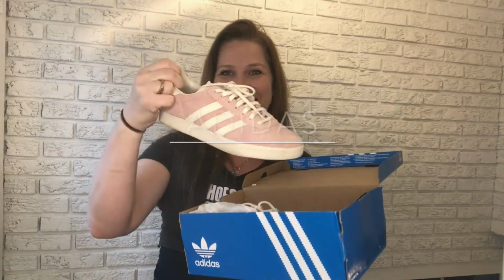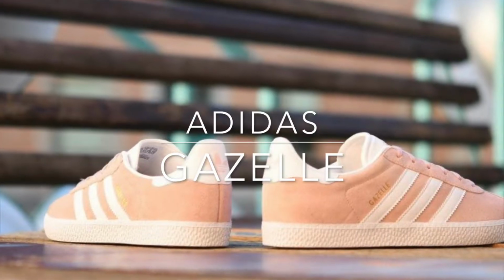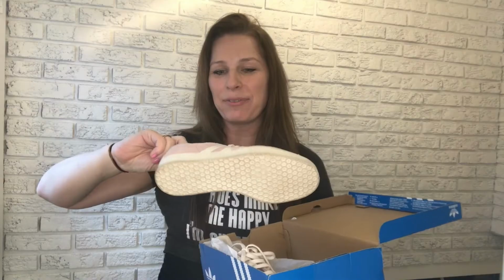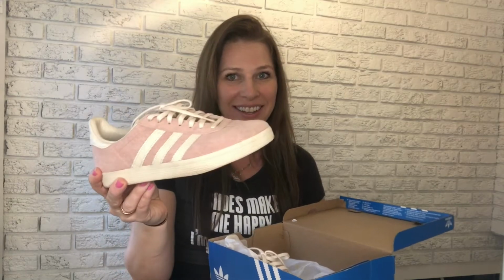SHOE REVIEW: Adidas Gazelle - Ice Pink/White - Winter 2020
Remembering high school days with my new Ice Pink/White Adidas Gazelles!